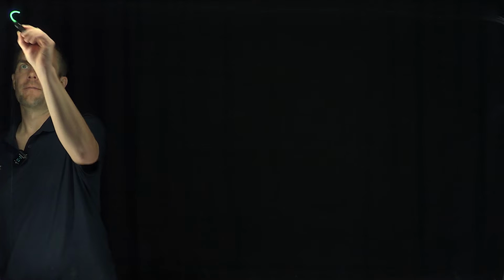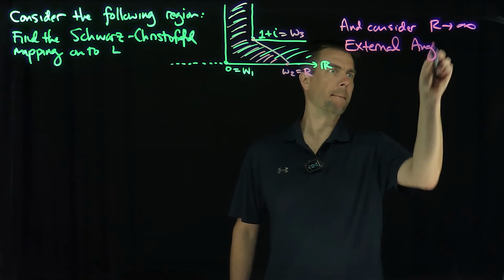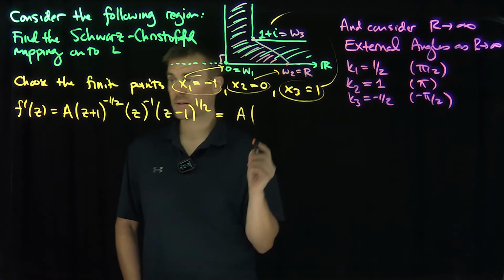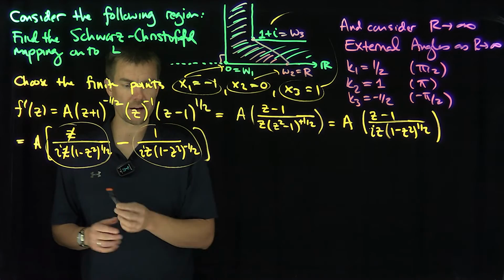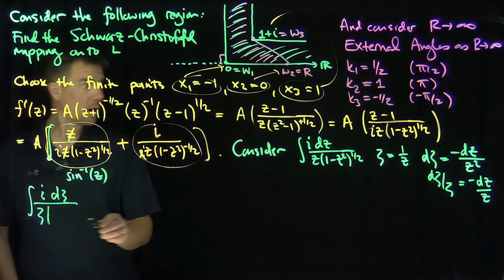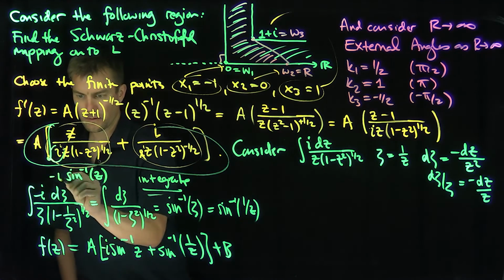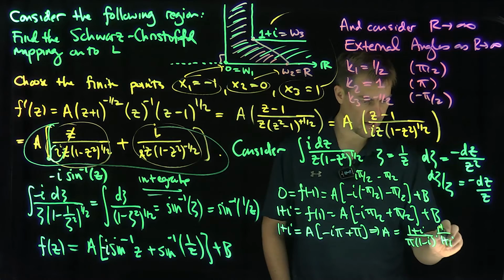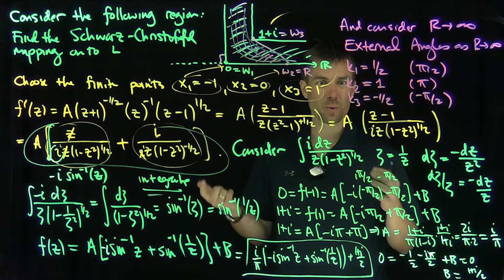Schwarz-Christoffel Mapping of an L-Shaped Region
We consider the mapping from the upper half space to an L-shaped. The resulting region will allow an incompressible irrotational fluid to move around the channel with a bend. We are able to explicitly find the mapping with the help of trig substitutions. The stream lines corresponds to the curves where the imaginary part of the potential function is held constant.